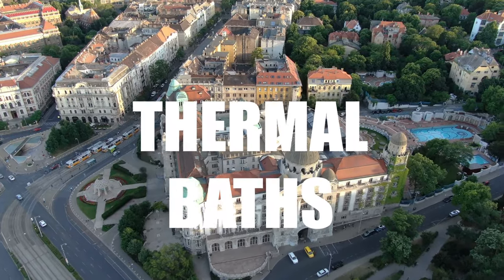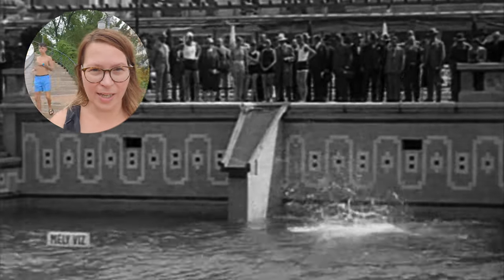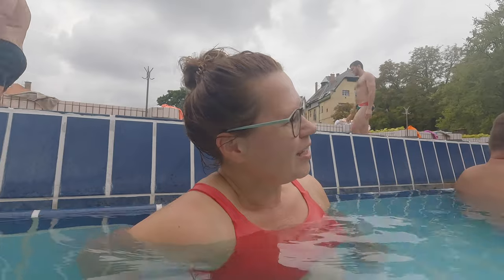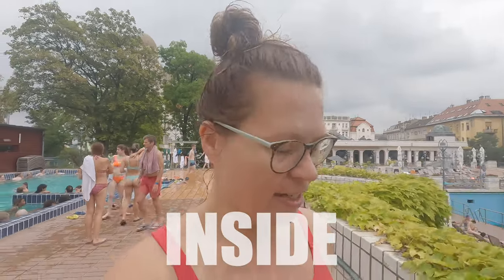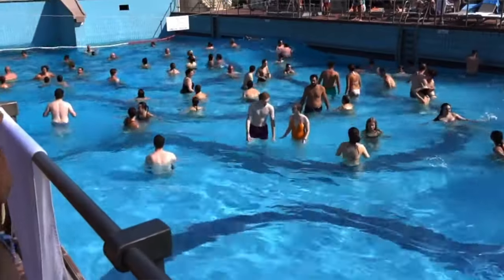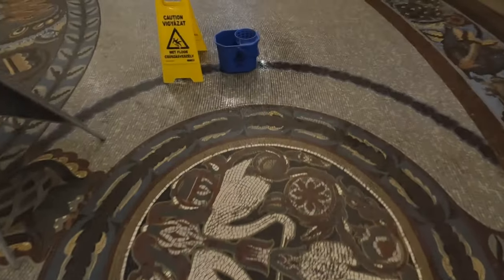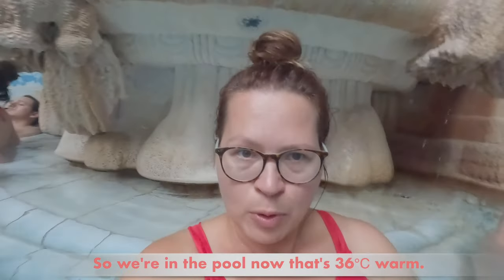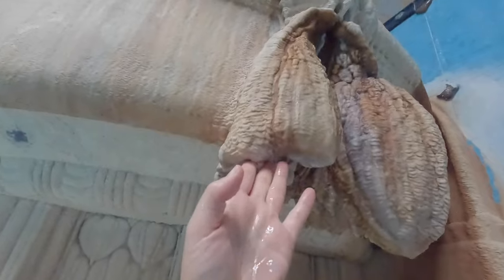GELLÉRT Baths in Budapest is CLOSING soon - join me for one last look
Hope you enjoyed it! I'm Viki, a Hungarian making videos about Hungary in English.

Come and join me at Gellért, one of the most iconic thermal baths in Budapest, Hungary to have one last look before it closes for renovation. The adjoining Gellért Hotel has already closed and the baths are due to close soon.

0:00  Intro
00:16 Inside the building
01:15 Wave pool
02:00 Nudist sun terrace
03:00 Let’s get in the pool
04:00 Ministers in their undies
05:25 Cold wave pool
06:50 Main indoor pool
09:10 Thermal pools